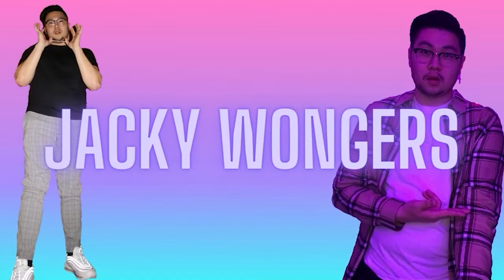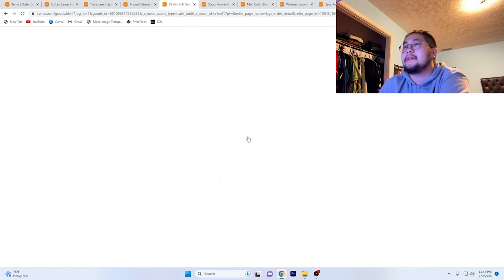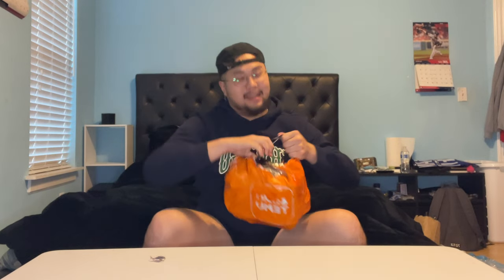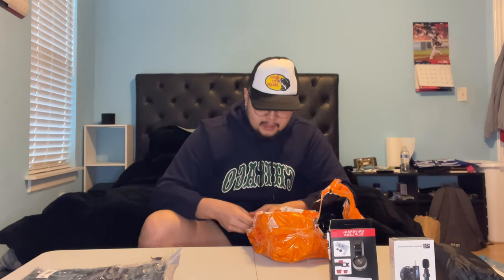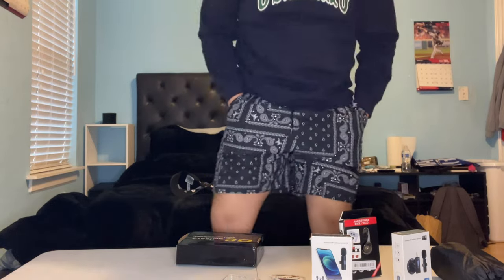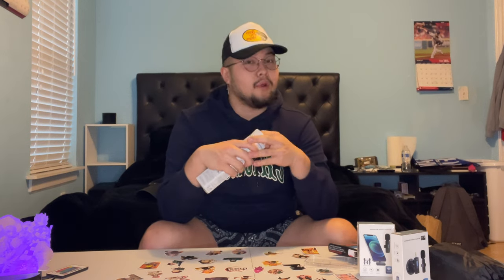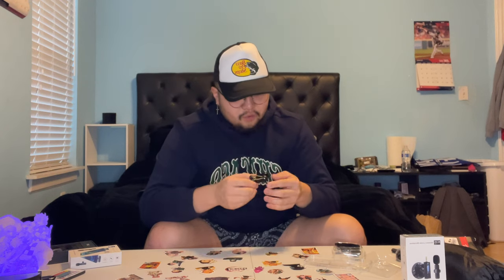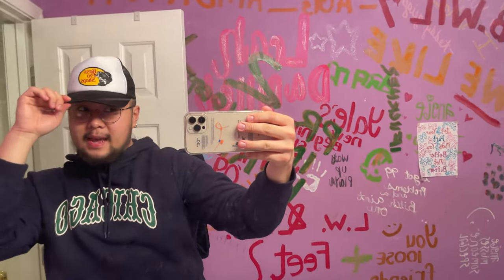BUYING RANDOM THINGS FROM TEMU SO YOU DON'T HAVE TO!!!